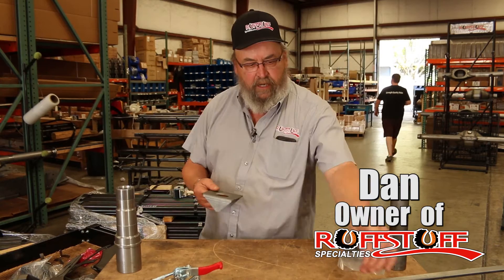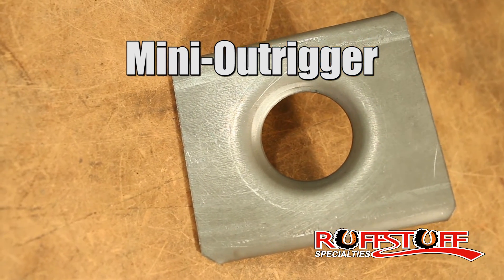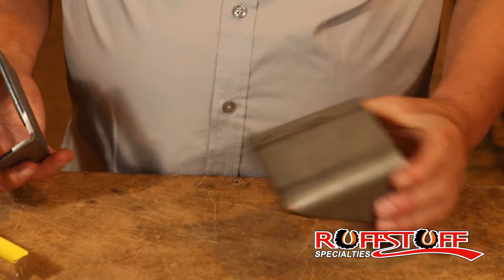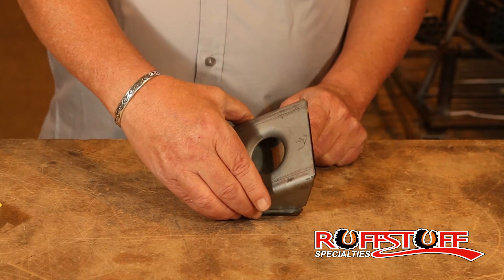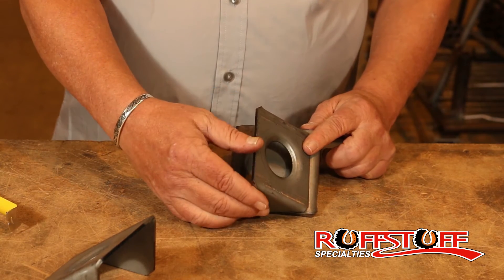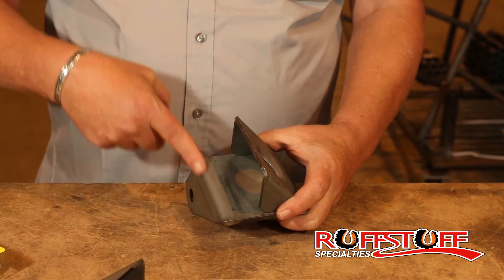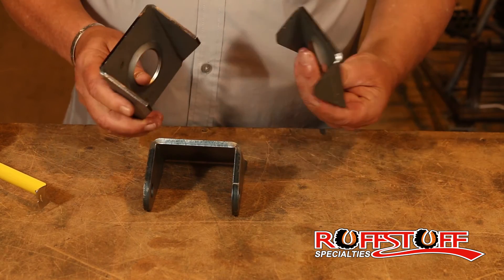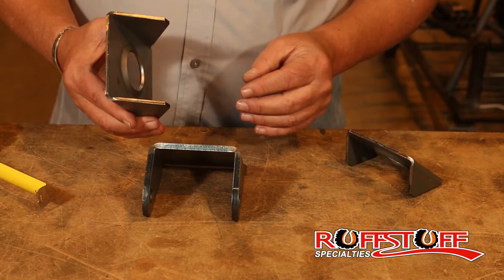Mini Out Rigger - Ruffstuff Specialties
This bracket is a boxed in gusset. We designed them to gusset items like a spring hanger when you have to offset them on your frame rail. Check out the site for much more.